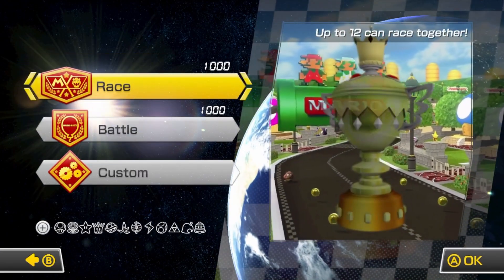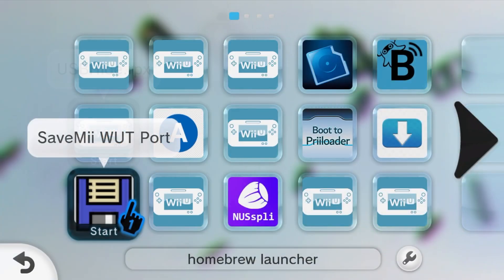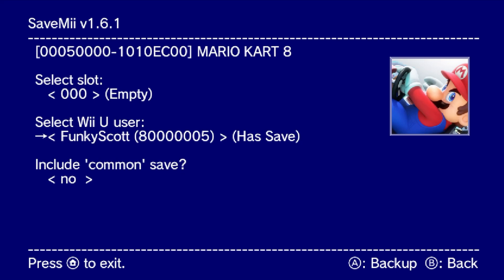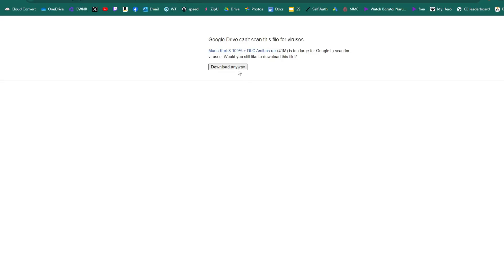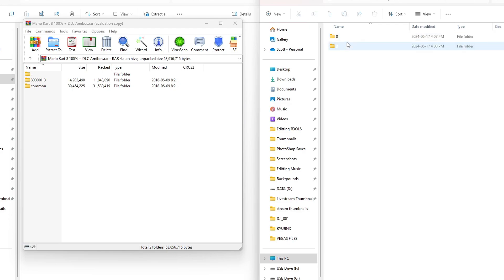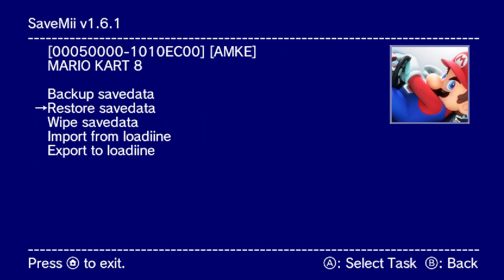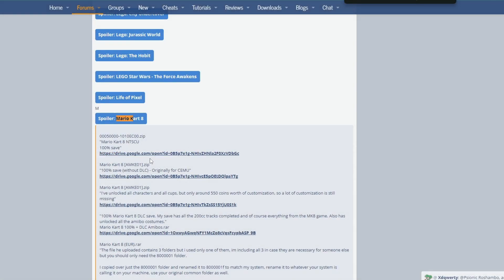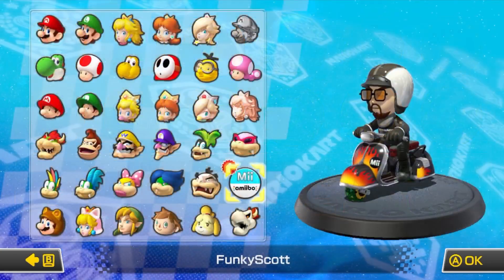Add 100% Save File to ANY Wii U Game! (AROMA Enviroment)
Getting a 100% save file is easier than you think!!

Products I Use:
128Gb PNY USB Stick
32Gb USB Stick
128Gb Micro SD Card
32 GB: Micro SD Card
500GB HDD
1 TB HDD